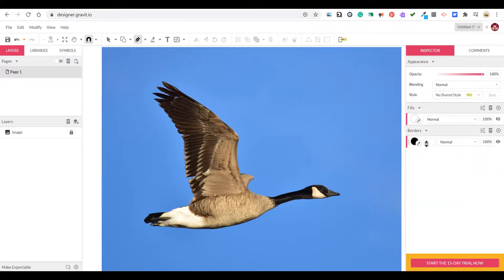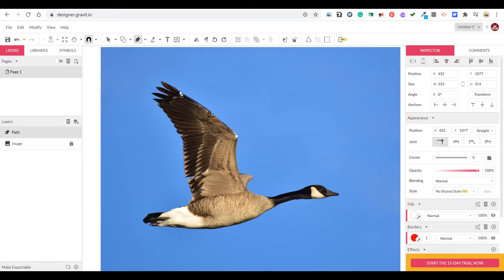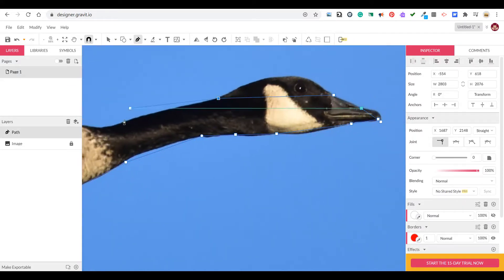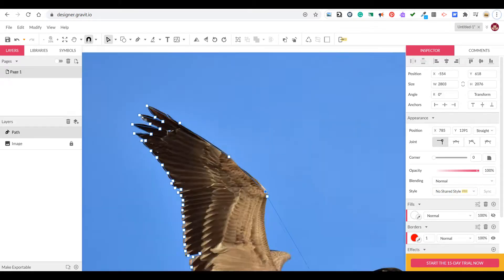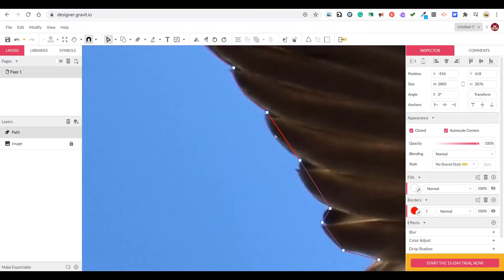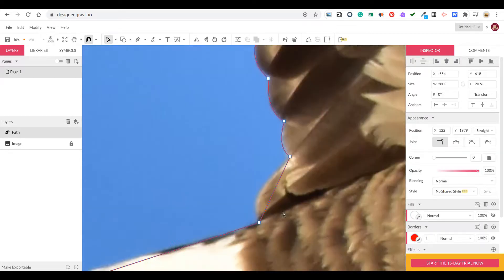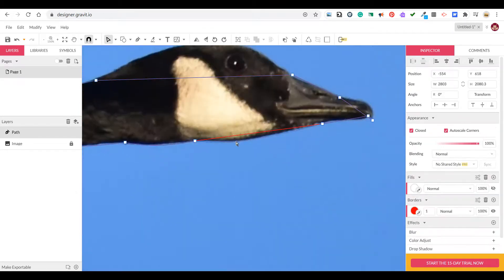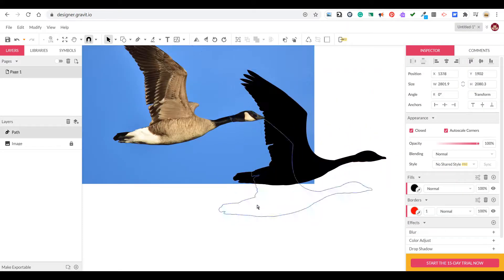4 vectorGraphics PenTool Goose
However, the same strategy would apply to Adobe Illustrator or any other vector tool.